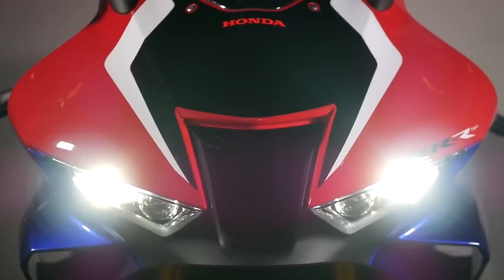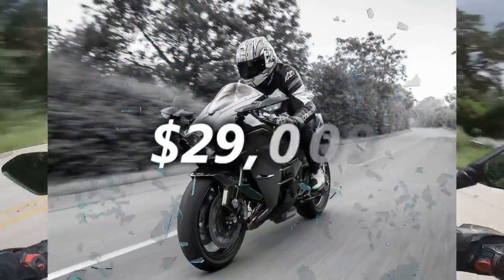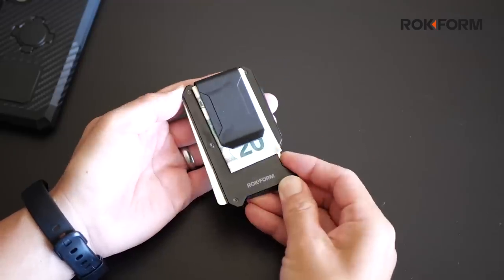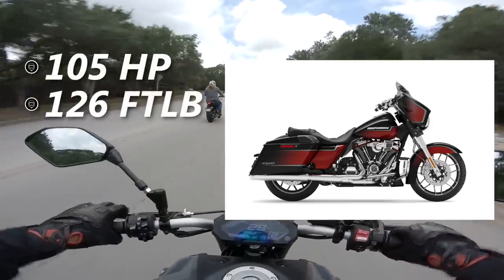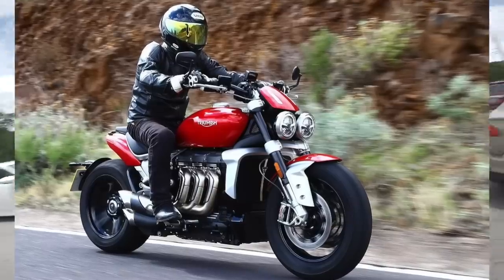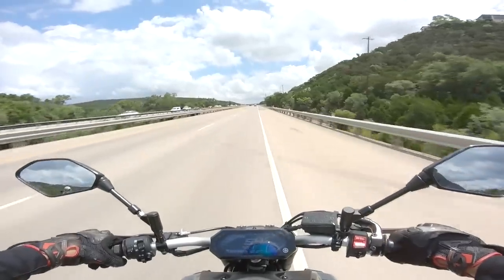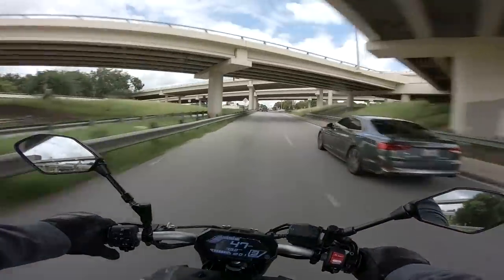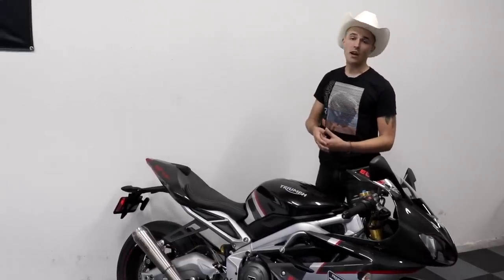Top 10 Motorcycles With The MOST TORQUE!!!